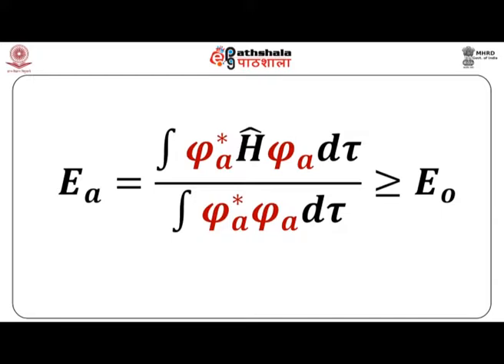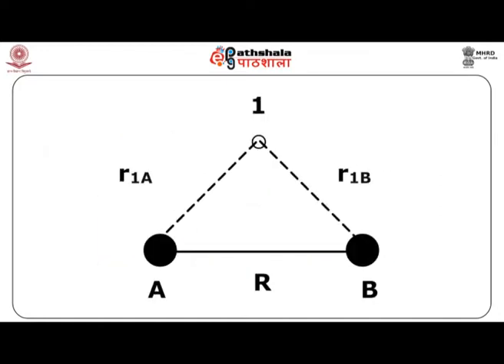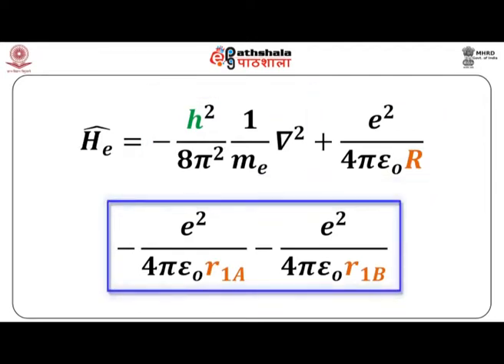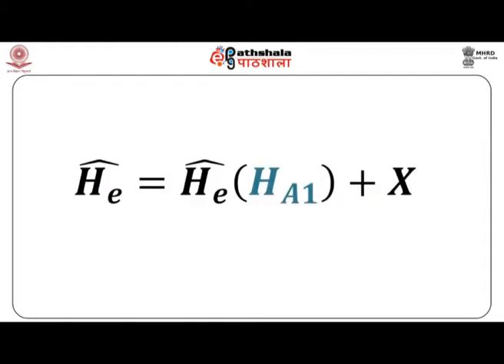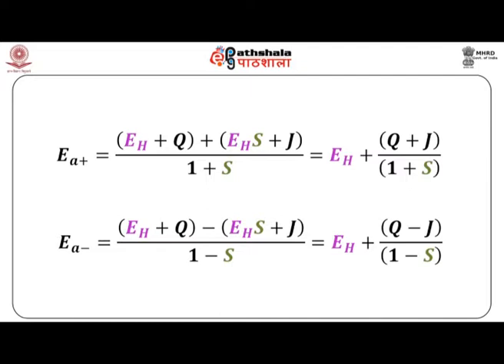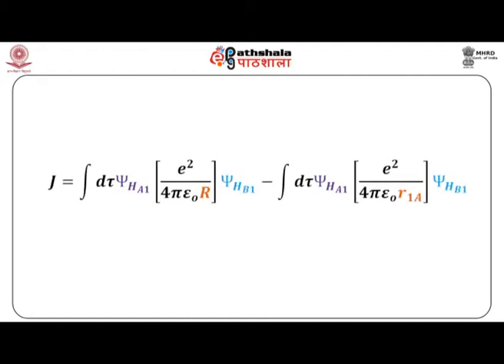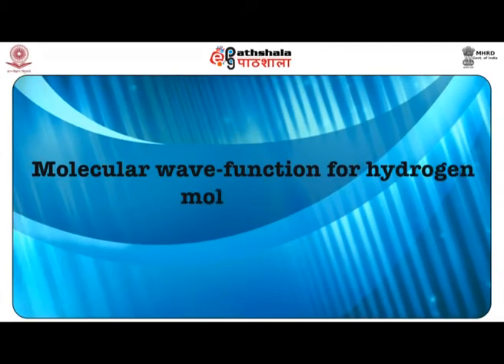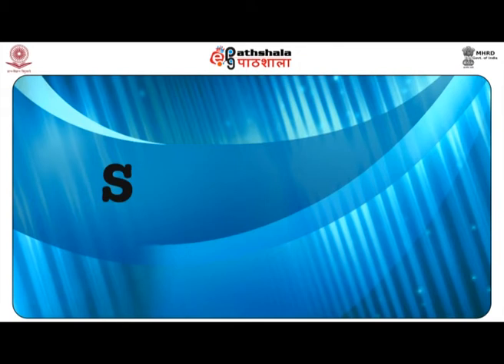Molecular Orbital Theory I